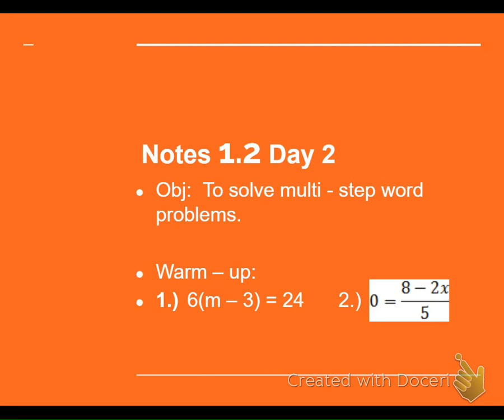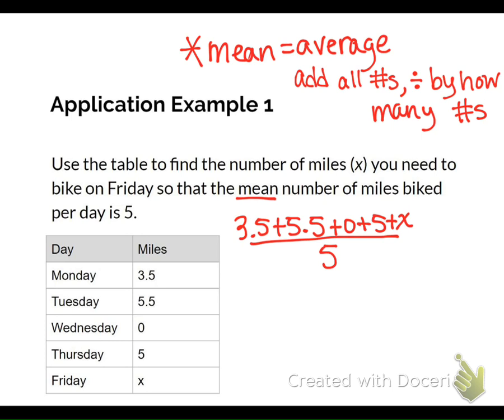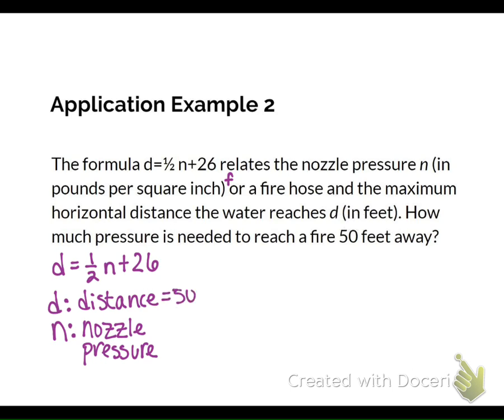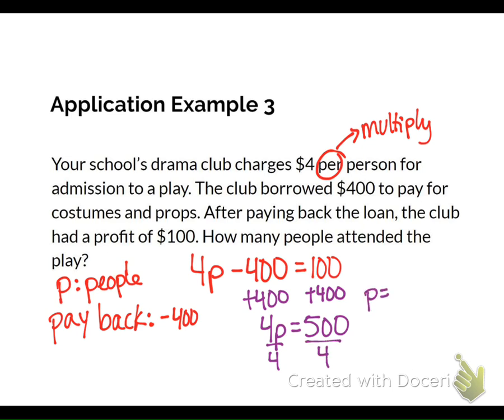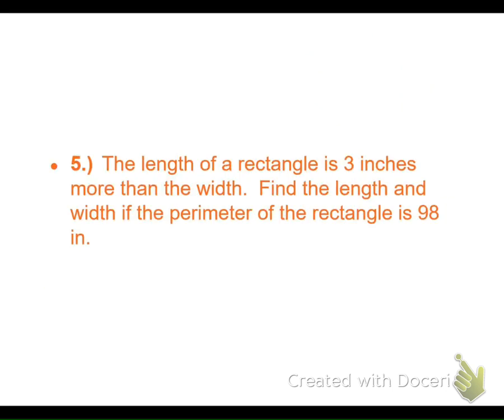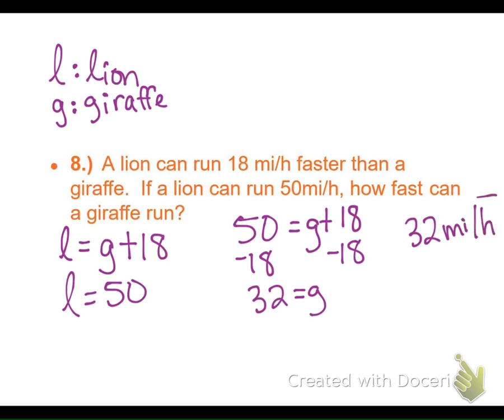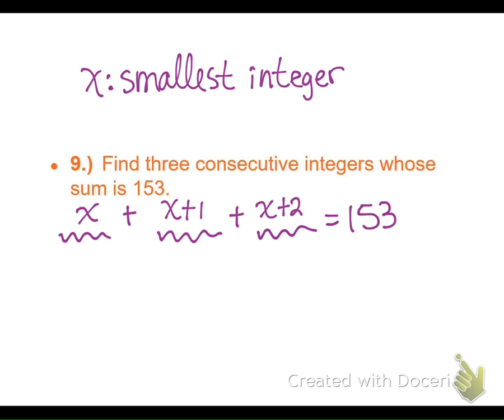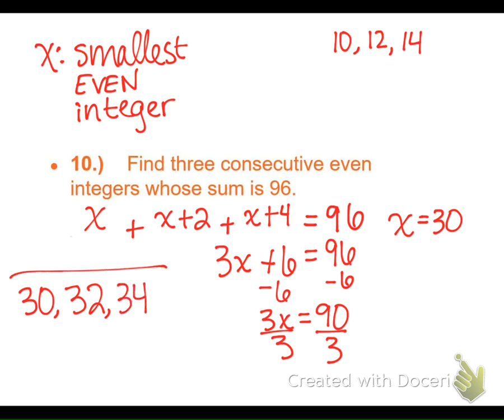Algebra I 1.2 Day 2 New